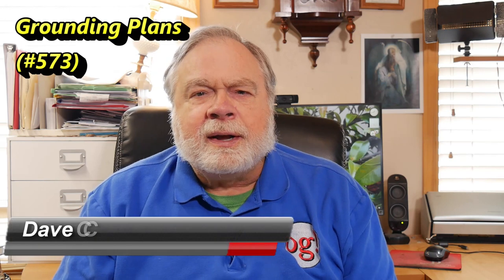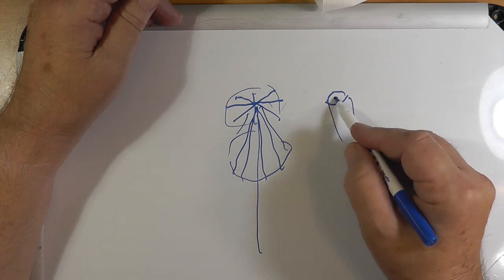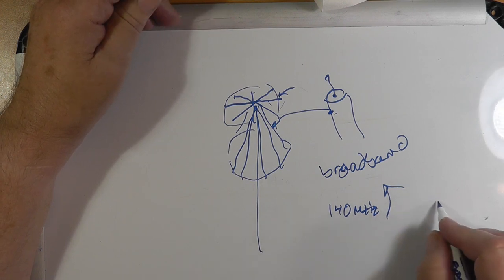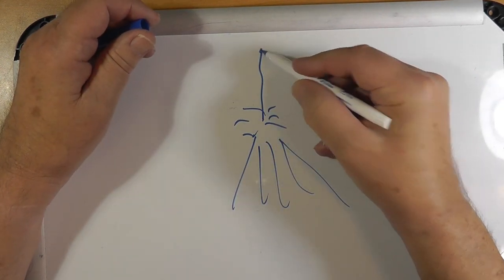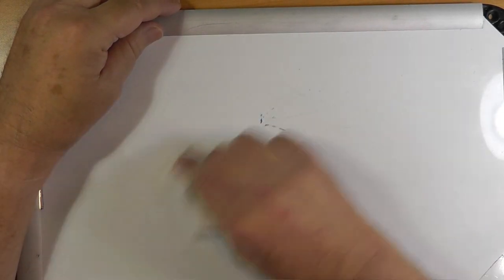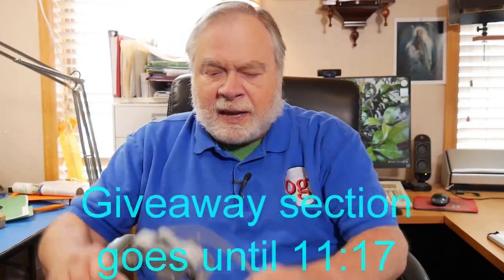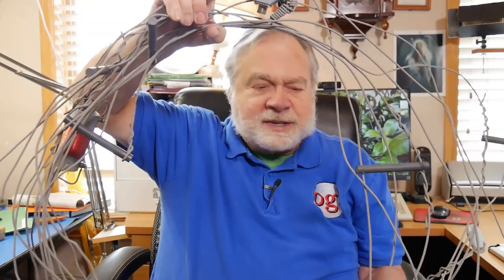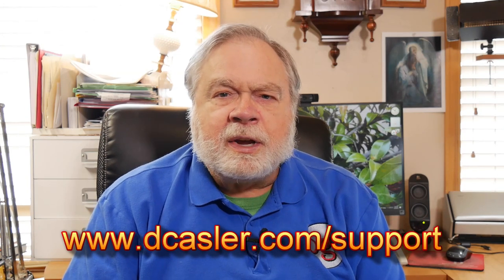Grounding Plans (#573)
John, KC5DBX, wants to mount a Diamond D130J Discone Antenna on his roof with a few specifications, he wants to know Dave's thoughts.